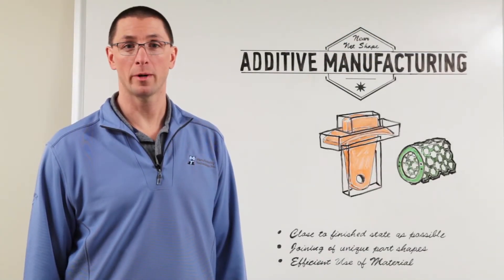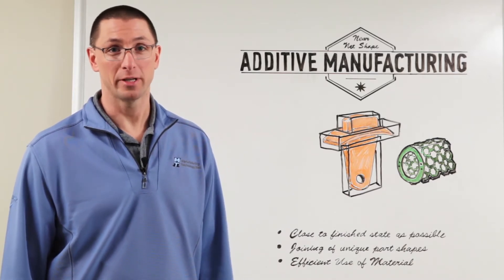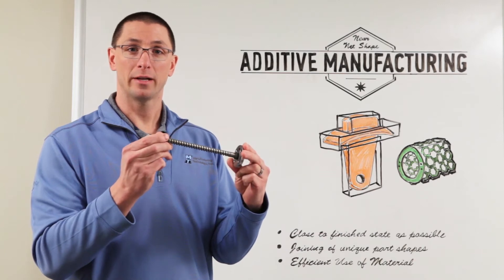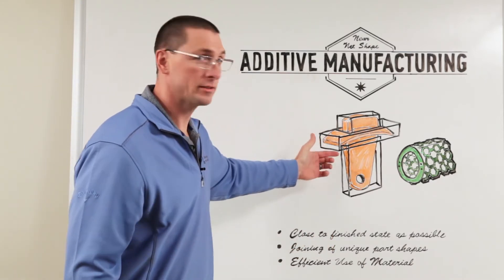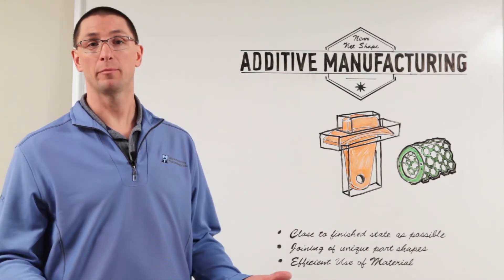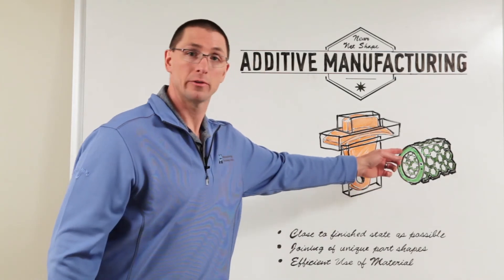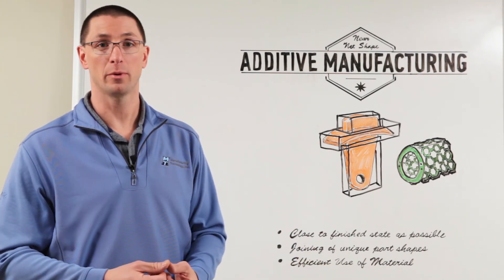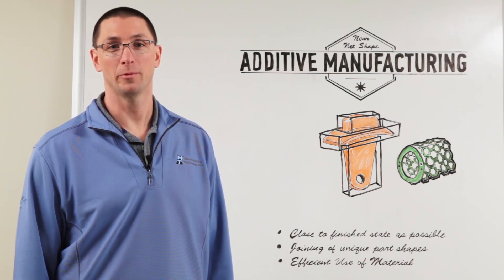MTI Whiteboard Wednesdays: Near Net Shape Additive Manufacturing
Chief Technology Officer, Dan Adams, illustrates this unique joining solution.

Friction welding has been doing near net shape manufacturing for decades. Near net shape manufacturing is the process of machining several smaller parts that form a larger part. It is possible to machine the larger part out of a solid block or bar of material.

However, the process of machining that part can require a lot of unnecessary work and wasted materials. The simpler, more effective method, is to machine smaller, individual near net parts and then friction weld them together to form a shape that is much closer to the final part and requires very little machining to complete it.

MTI has used the friction welding processs for near net shape manufacturing of parts since the start and has now proven the ability to produce quality parts by friction welding with additively manufactured parts. With these techniques among the several friction welding options applied by our expert engineers every day, MTI has the knowledge and know how to solve your manufacturing problems. We’ll build a machine that makes your part, we’ll make the part for you, or we’ll help you make the part even better.